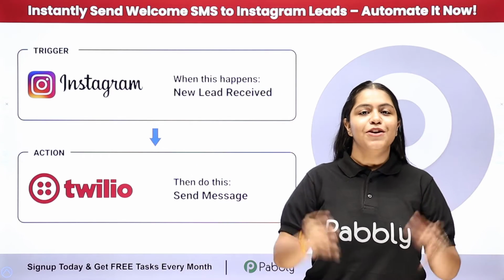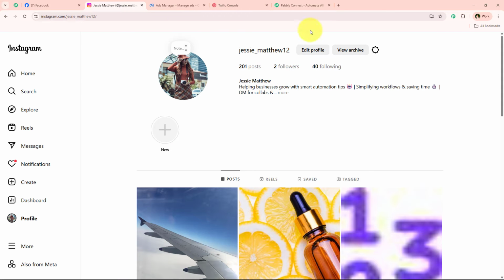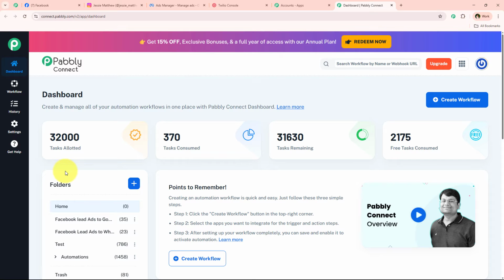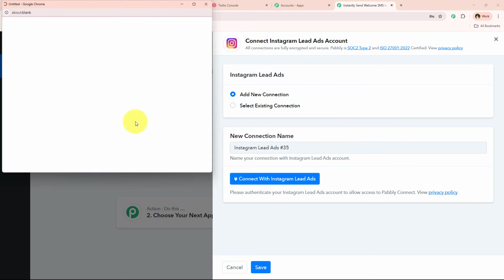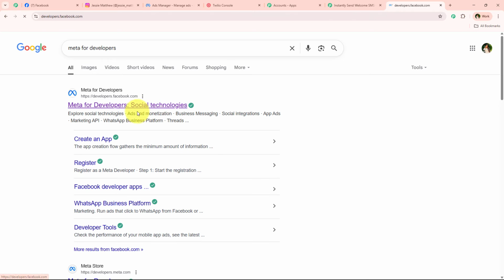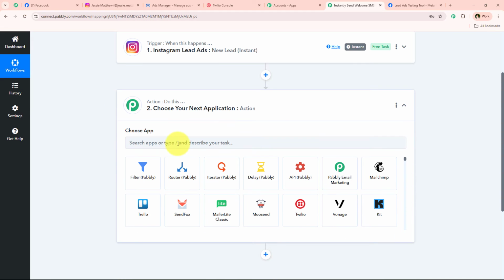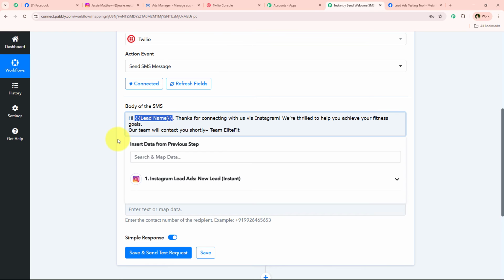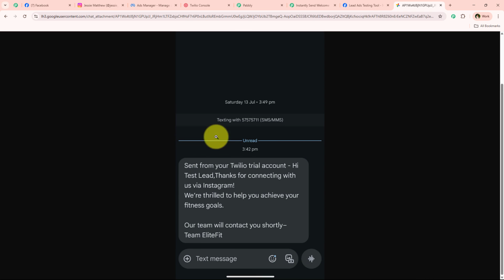How to Instantly Send Welcome SMS to Instagram Leads – Automate It Now!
In this video, you'll learn how to instantly send welcome SMS messages to your Instagram leads. We’ll guide you through the process of using Instagram to capture leads and how to integrate SMS platforms for seamless communication. Pabbly Connect simplifies this by automating the entire workflow, ensuring that every new lead receives a personalized welcome SMS without any manual effort. This automation not only saves time but also enhances your engagement with potential customers right from the start.

Use Case:-

When I generate new leads from Instagram Ads, I automatically send them a personalized welcome SMS via Twilio to make a great first impression.

Benefits of Pabbly Connect:

1. Automation: Save time, money, and resources by automating tasks.

2. Integration: Connect various web services to create efficient workflows.

3. Security: Enjoy industry-standard security for your data.

4. Scalability: Easily add new applications and services to your workflow.

5. Cost-effective: Choose from plans suitable for different business sizes, with no charges for internal tasks.